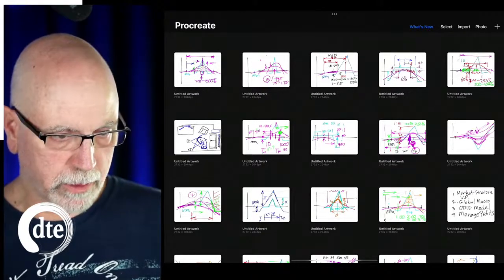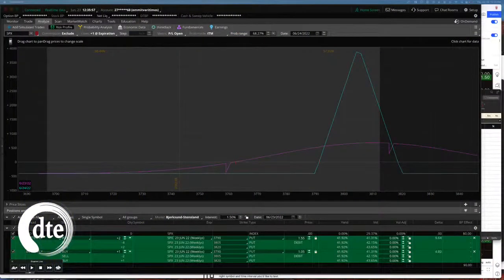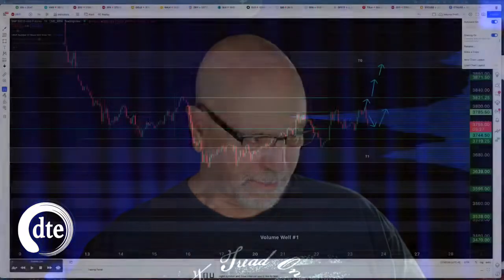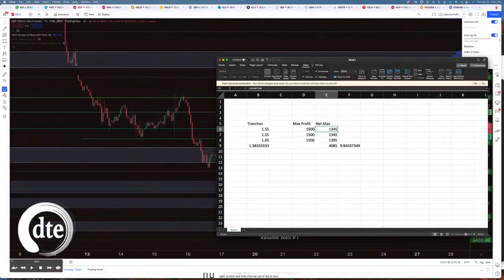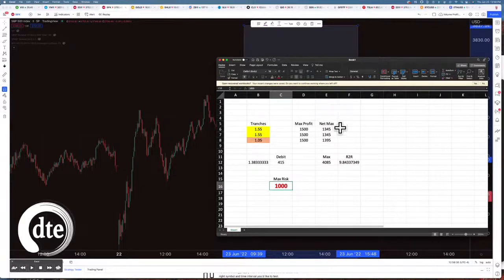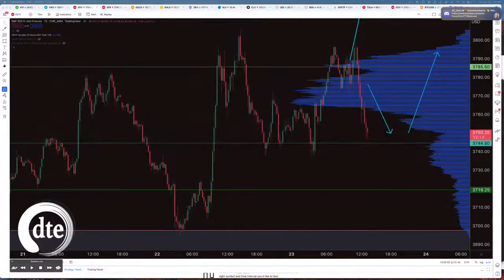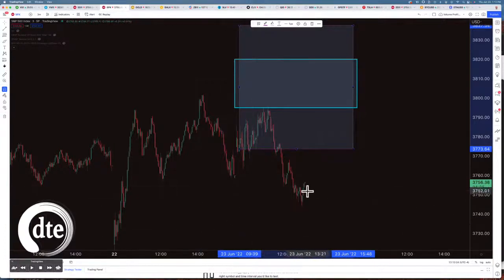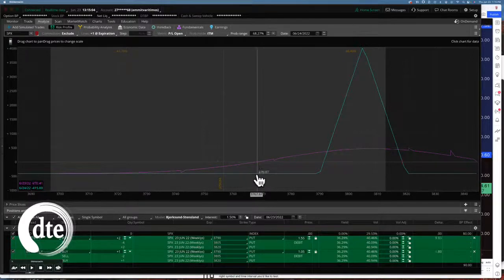Later Day 0DTE Profit Management Strategies - Thursday June 23rd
Whiteboard session where we look at how options premium decay behaves later in the day and strategies for maximizing profits.